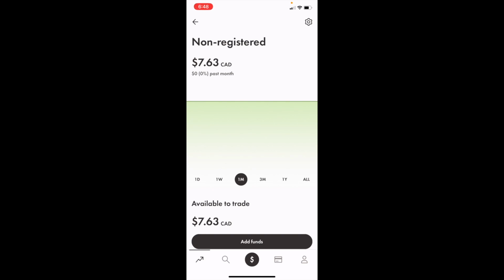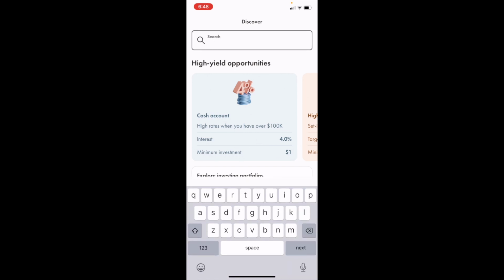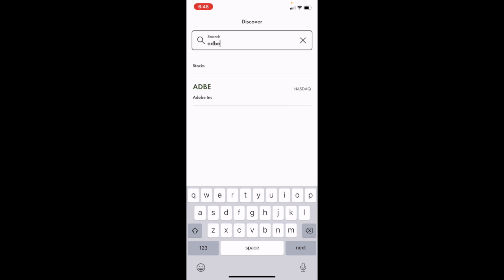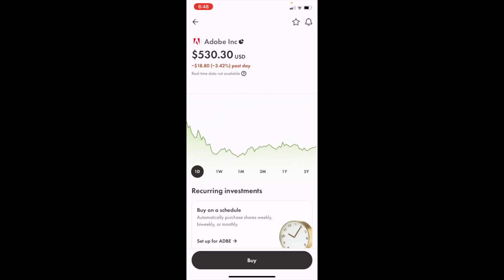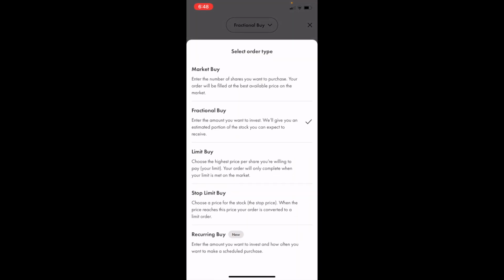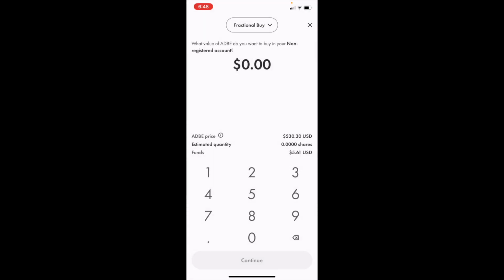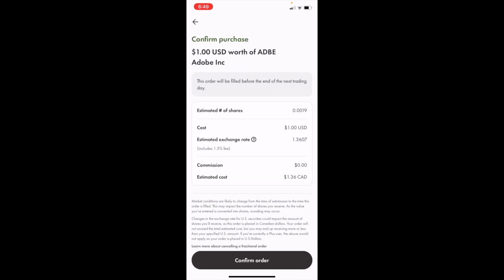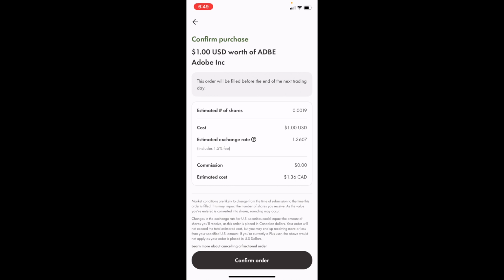How To Buy Adobe Inc. Stock (ADBE) In Canada | Wealthsimple Trade Tutorial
To buy Adobe Inc. (ADBE) stock in Canada, you can follow these steps:

Search for Adobe Inc. (ADBE) stock: Use the brokerage platform's search function to find Adobe Inc. (ADBE) stock. You can typically find it by entering "Adobe" or "ADBE" in the search bar.

Place an order: Select the number of Adobe Inc. (ADBE) shares you want to buy and choose the type of order you wish to place. The most common types of orders are market orders (to buy at the current market price) or limit orders (to buy at a specific price or better).

Monitor your investment: After buying Adobe Inc. (ADBE) stock, keep track of your investment's performance over time. You can use the brokerage platform's portfolio tracking tools to monitor your holdings.